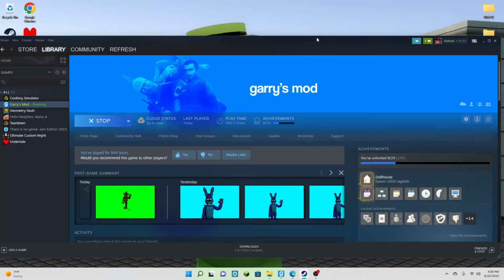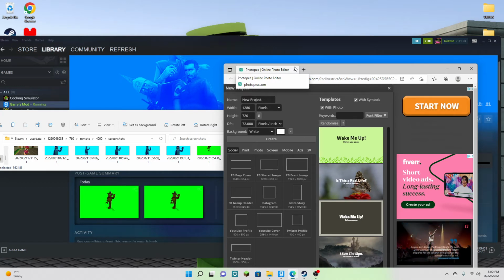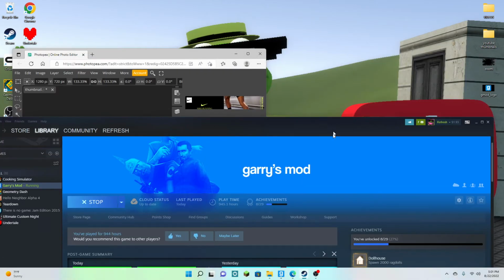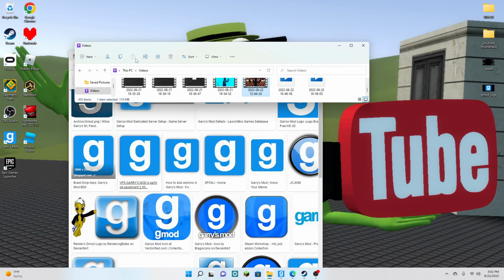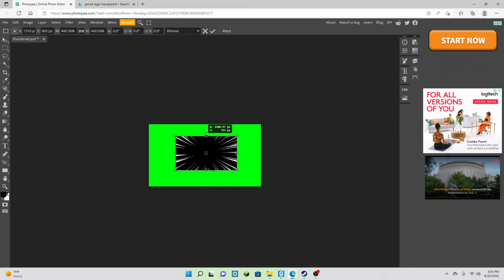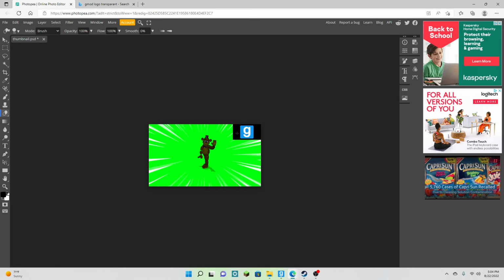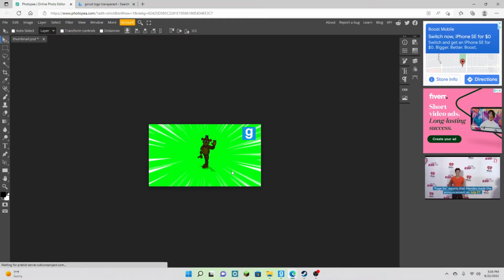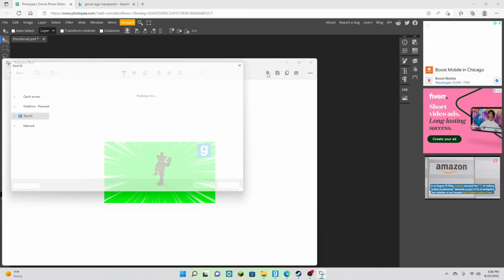how to make a thumbnail like xman 723!